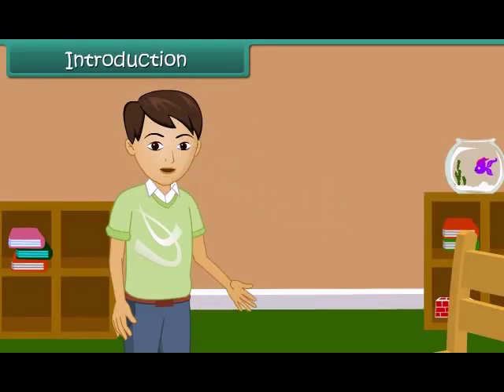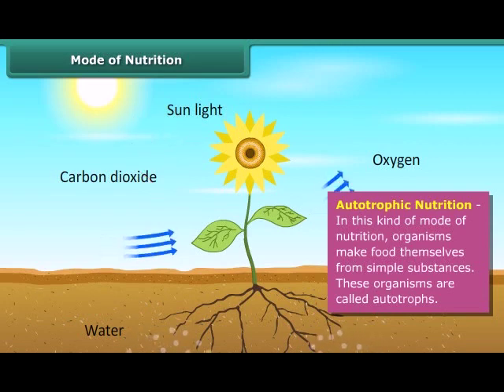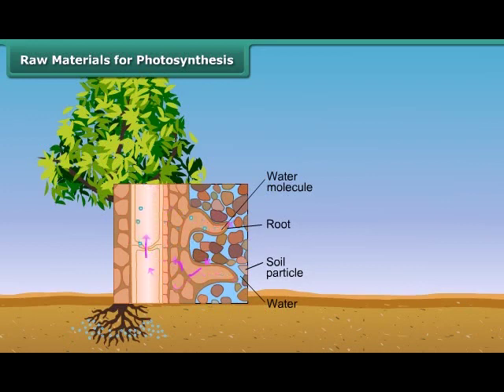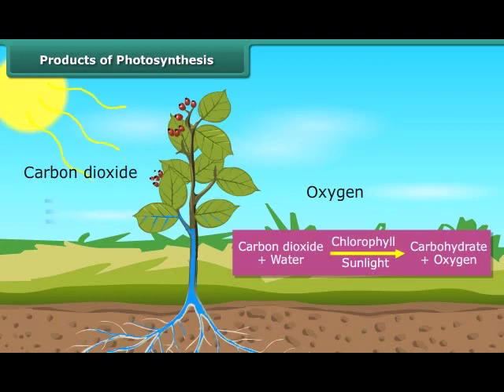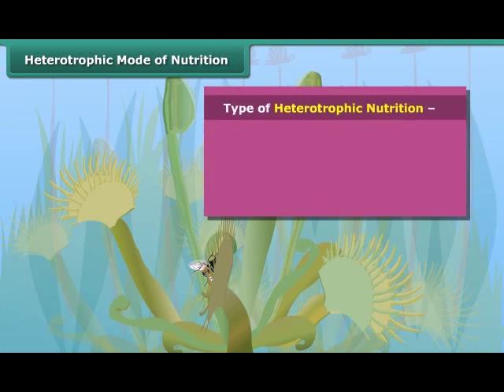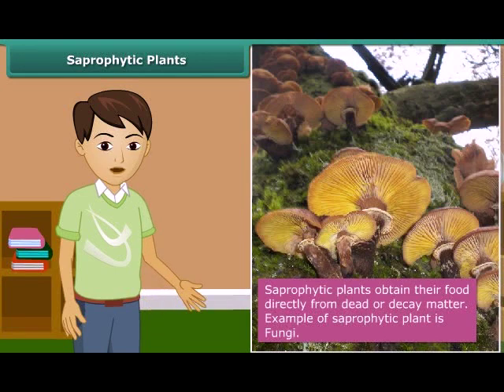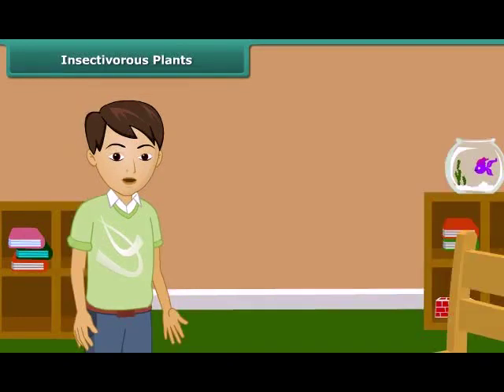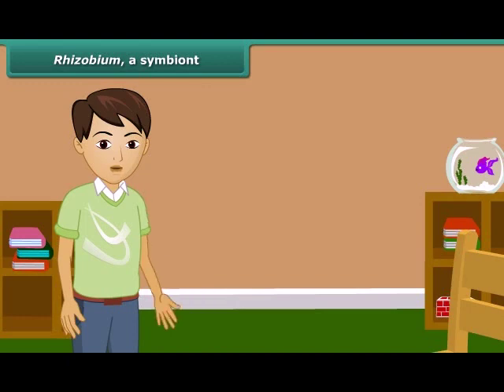Nutrition in Plants